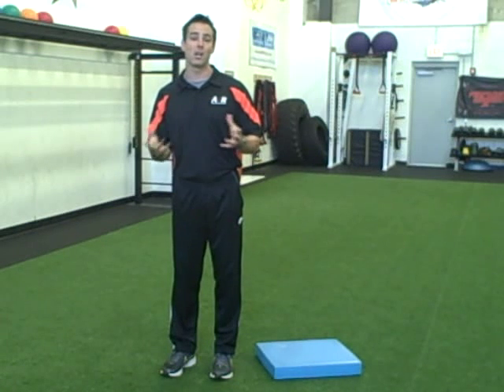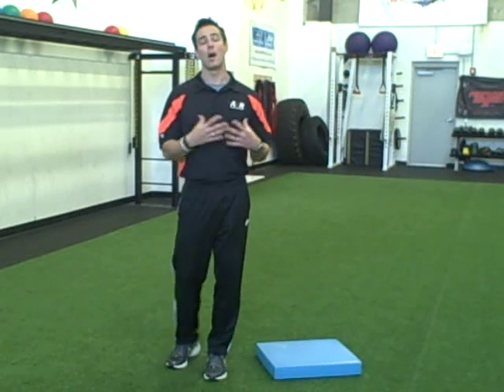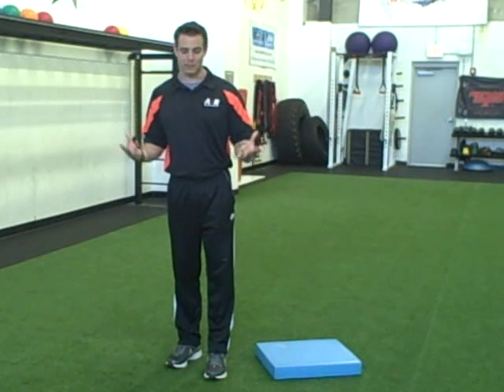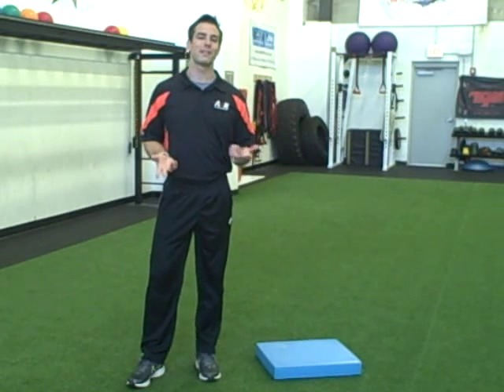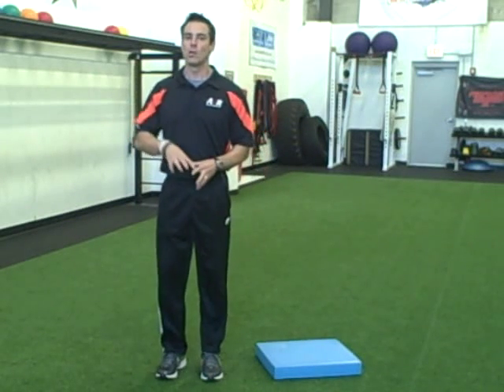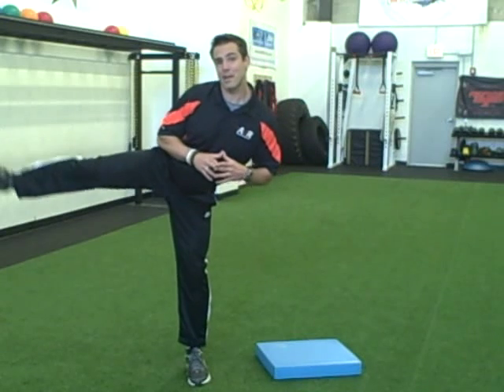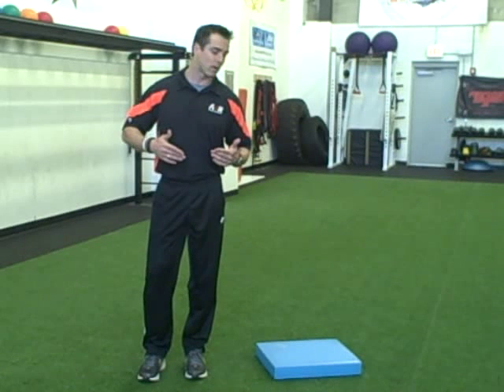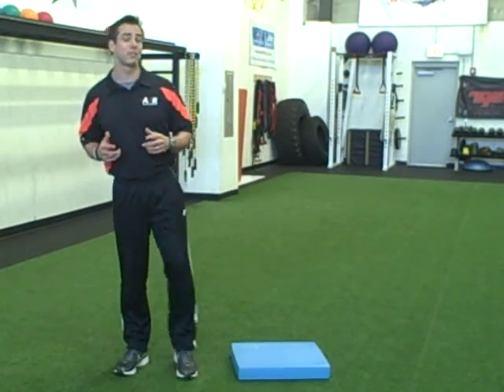Dynamic Balance Training for Young Athletes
Want more drills like this?
Check out all of our dynamic resources for coach education today